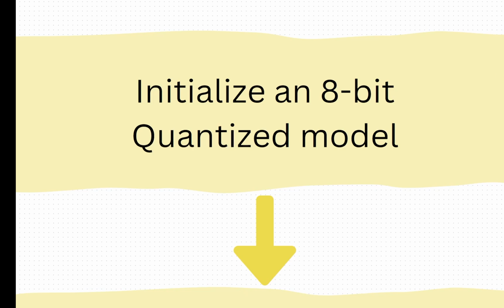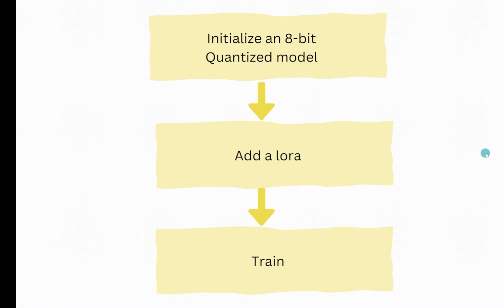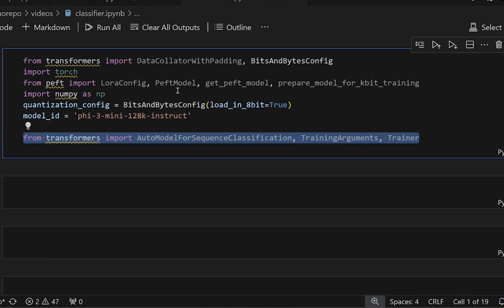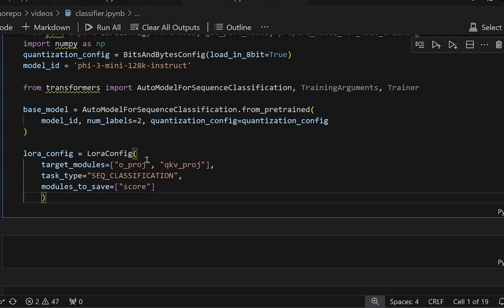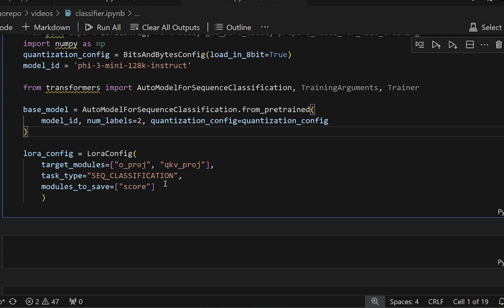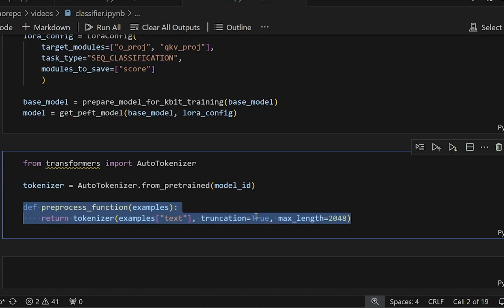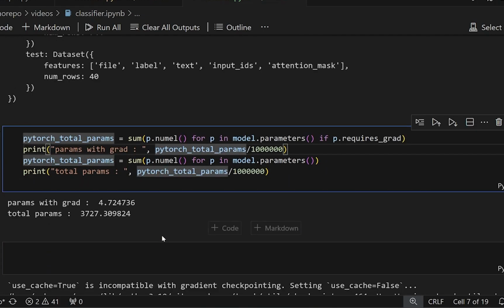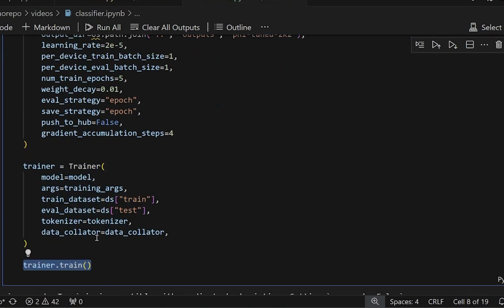How I trained an LLM to classify my emails